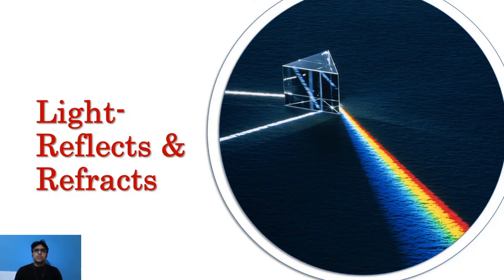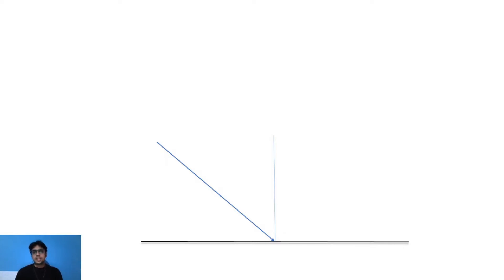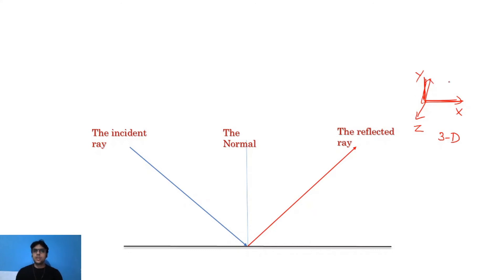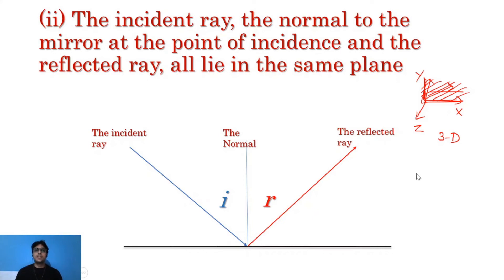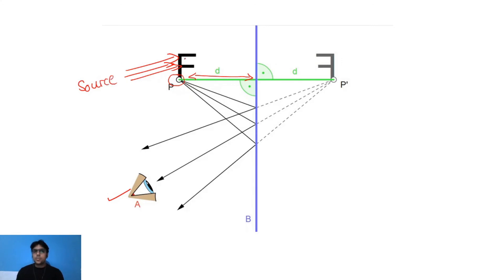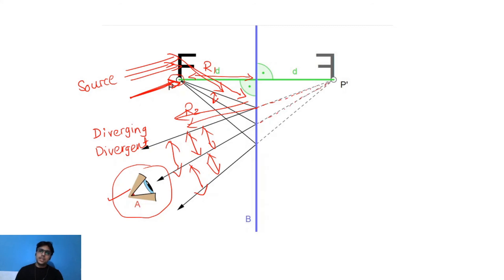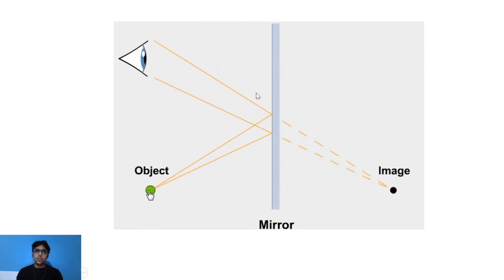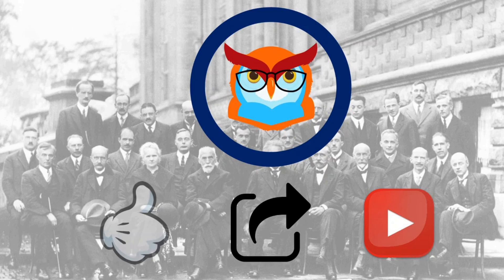Physics Class 10: Light - Reflects and refracts (part 2) Plane mirror working and its properties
Physics Class 10: Light - Reflects and refracts
Contents of this video:
1) Laws of Reflection
2) How plane mirror works?
3)properties of the image formed by a plane mirror.

Credits:
Plane mirror image